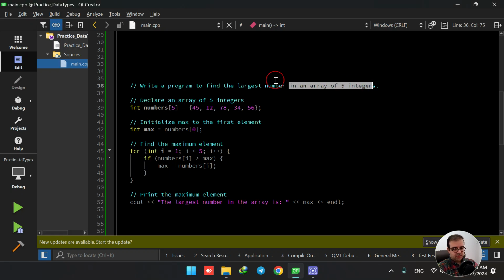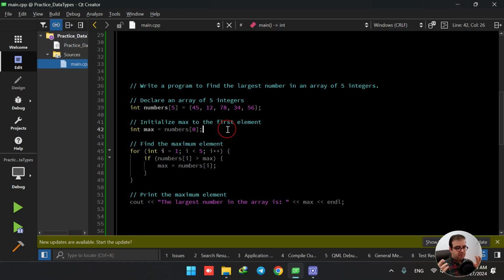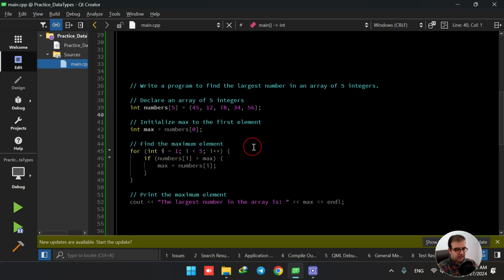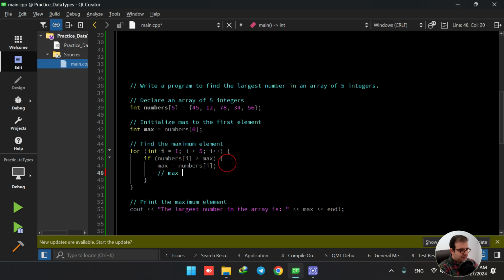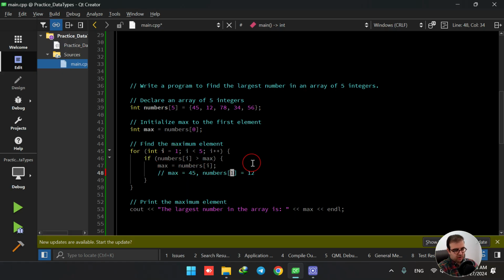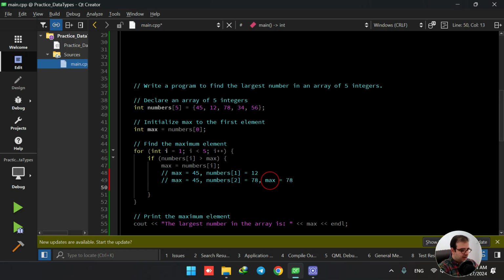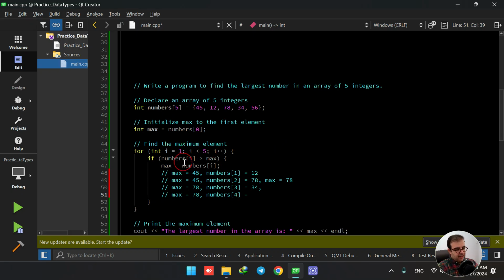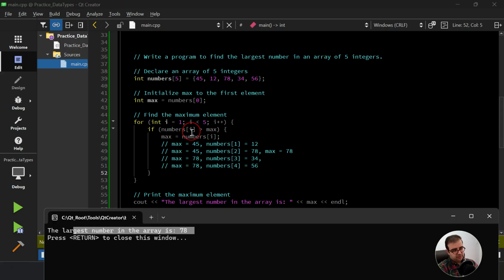Working with arrays in C++